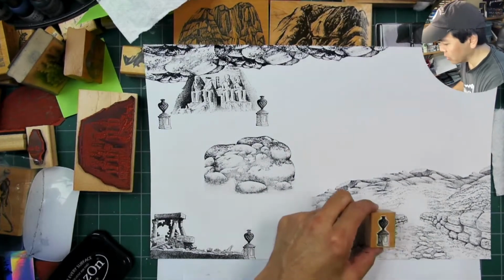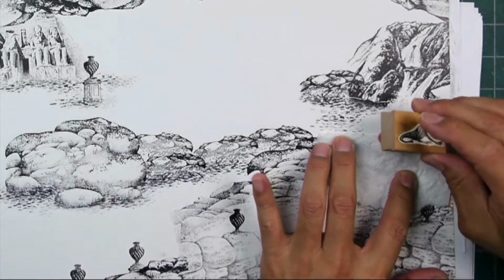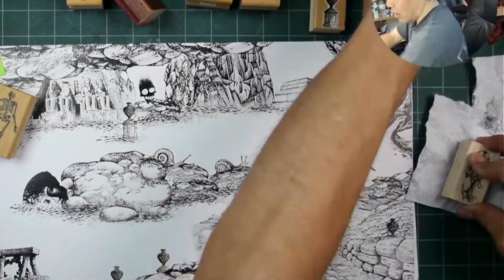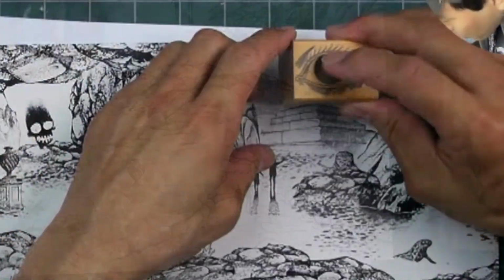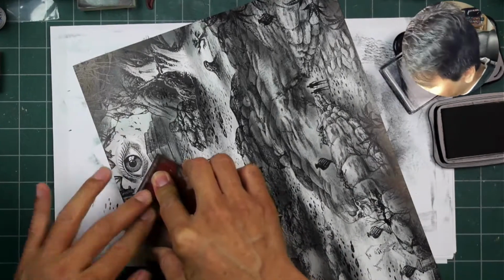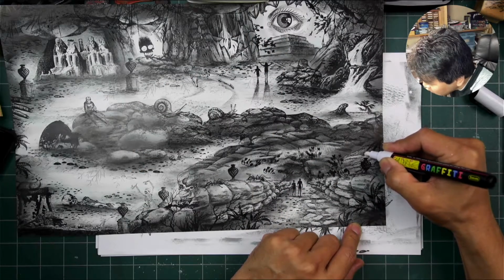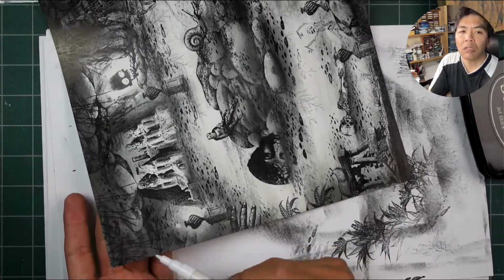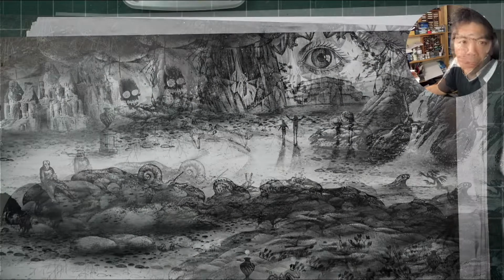Stampscapes Live: Monster Map III! (6 hour scene in 16 minutes)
Completing the trio/triptych Monster Map project is this final large format piece.

10" x 16" 100 lb Semi Gloss Card Stock (Mohawk Everyday Digital White Coated Silk -just a little more coated than matte which you can substitute).
Grey dye based inks (Memento and Marvy used in this piece) and a black dye (Marvy used here but use anything).
Versafine Clair Black
StazOn solvent black ink pad
Ad Tech refills for life

Other stamps that should still be in production:
Ant, Skull, and Eye by 100 Proof Press
Stone Platform by Leavenworth Jackson
Plant by Serendipity Stamps

Other stamps believed to be discontinued (companies no longer in business?)
Creature of the Black Lagoon by Ken Brown Stamps
Slug by Rubber Stamps of America
Eye, Dancing Skeleton by Gumbo Graphics
Creature in water and Urns by Edward Gorey
Skeleton by Stamp Happy
Baby Skeleton by Onion Arts
Strange Sitting Creature and Hairy Hand by Yes! Pigs Can Fly
Fire Spirit and Little Devil by Graven Images